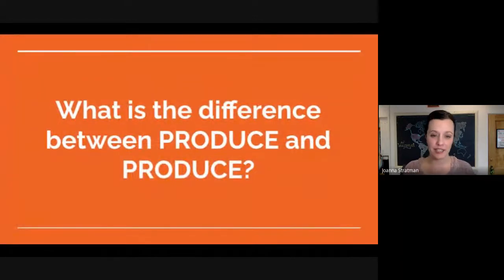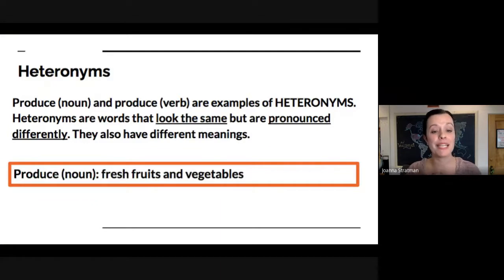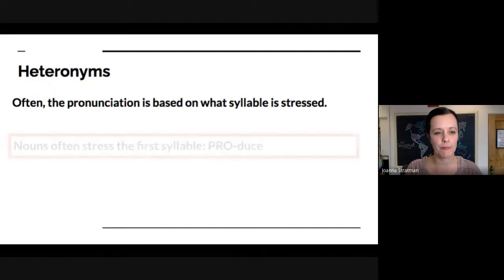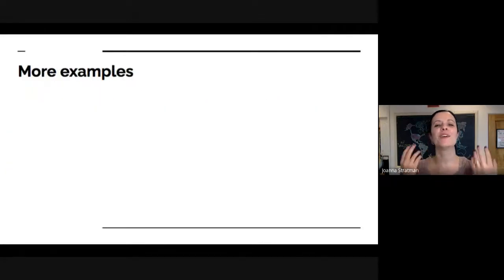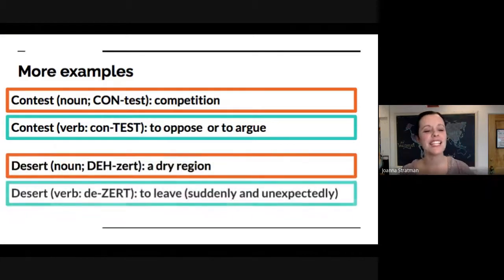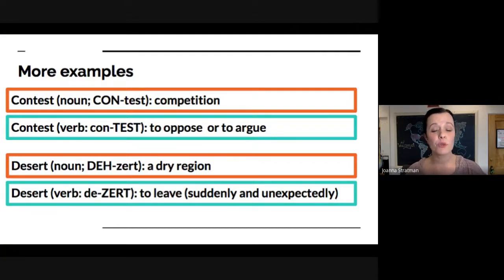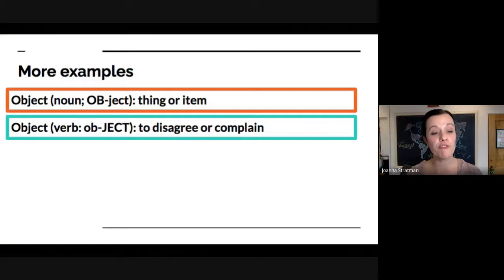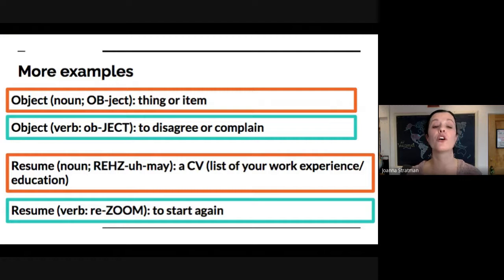ADVANCED CLASS: Question Time 5 (heteronyms)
There are words in English that LOOK the same, but have different pronunciations and definitions. Watch this video to learn more about the heteronyms PRODUCE (noun) and PRODUCE (verb), and others.